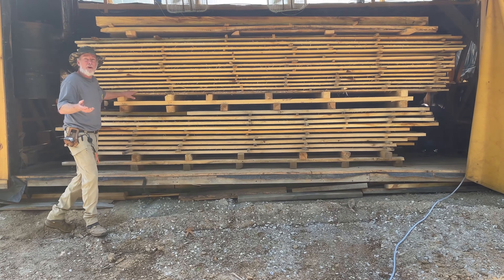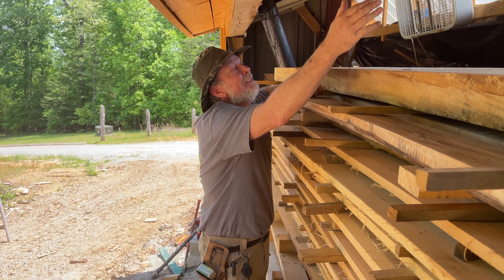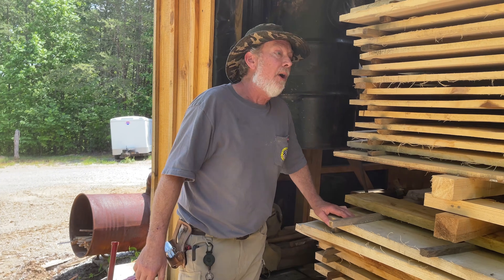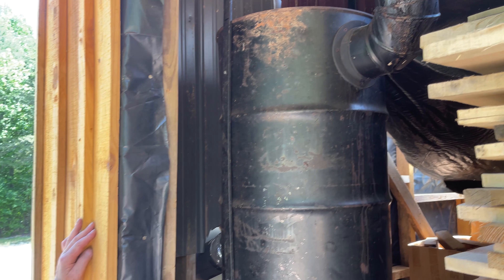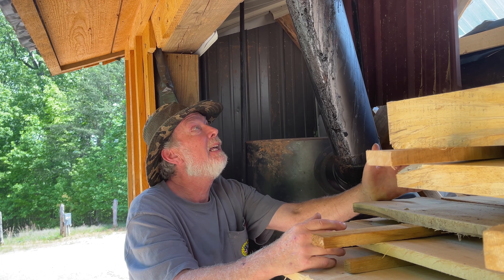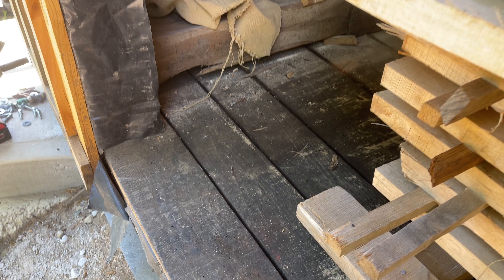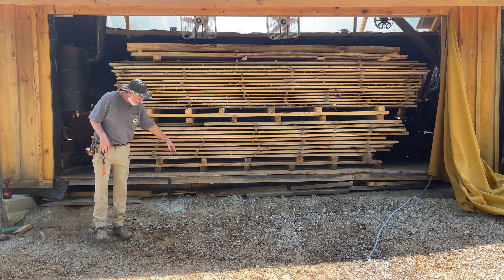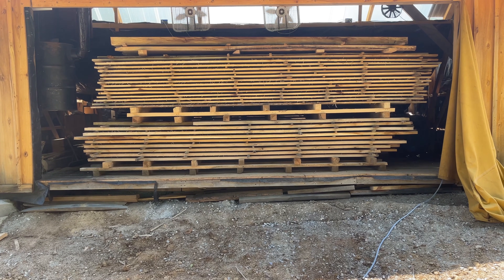SAWMILLS SECRET WEAPON: How to Turbo Charge your Solar Kiln!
Are you tired of waiting for your wood to dry in your solar kiln? Two guys Timber framing share their secret weapon to turbo charge your solar kiln and get you kiln dried wood faster than ever! In this video, we'll show you how to optimize your solar kiln design for maximum drying efficiency, including tips on kiln setup, moisture control, and kiln operation. Whether you're a seasoned timber framer or just starting out with a Woodland mills, Norwood, or Woodmizer sawmill, this video is for you. Learn how to build a solar kiln that produces high-quality, kiln dried wood with minimal moisture content. From DIY kiln builds to solar wood drying, we've got you covered. So, if you're ready to take your woodworking game to the next level, watch this video to discover the secret to turbo charging your solar kiln!